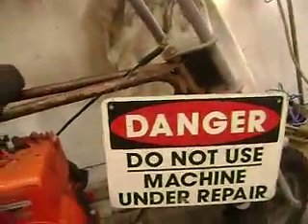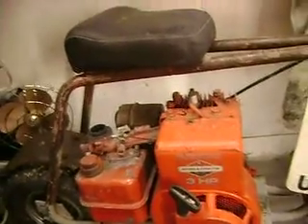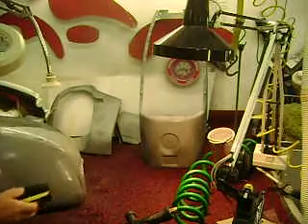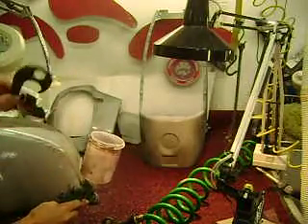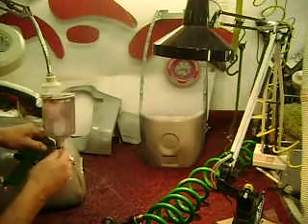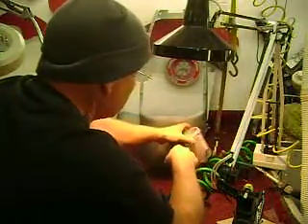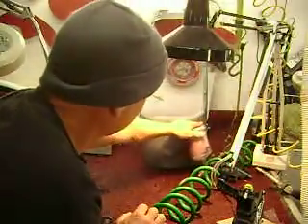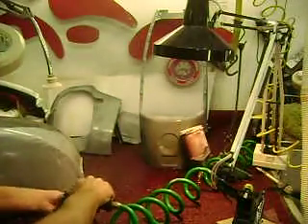Milogarage BMW R100RS CyclePaint Ops.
Catching up the final sanding after bodywork.
quick tip for waterborne gravity feed gun cleaning
things are moving...